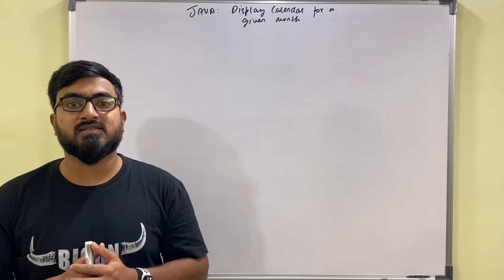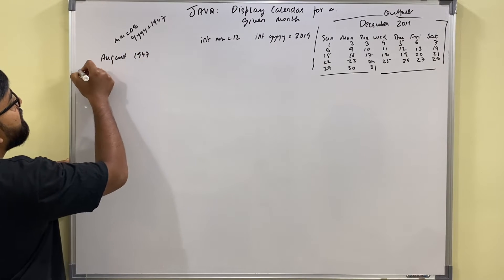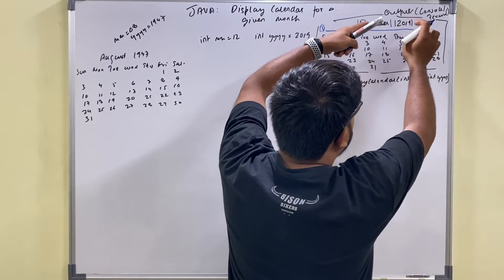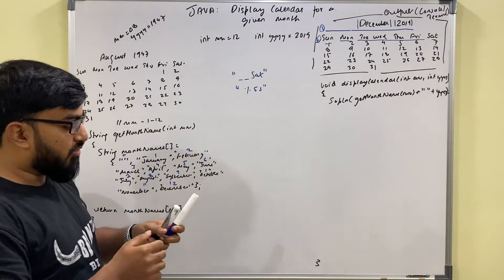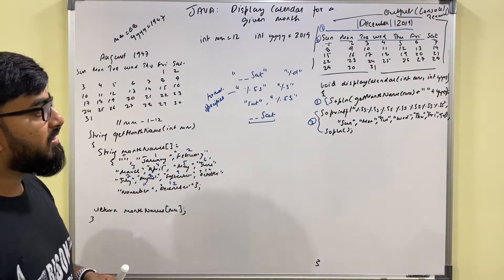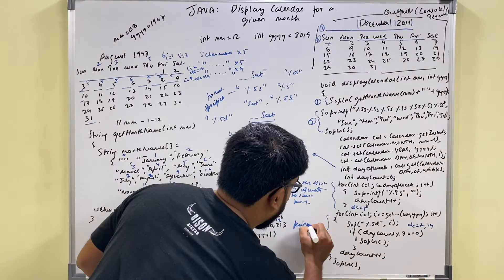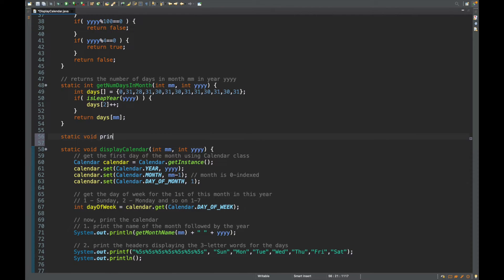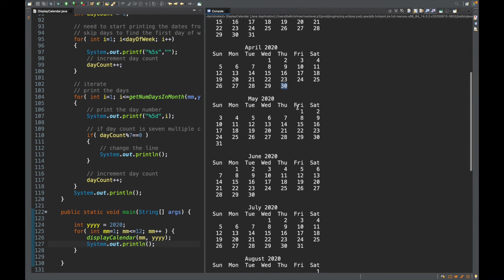Java program to display calendar for a given month in a given year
0:00 Intro
0:23 Problem description
2:32 Explanation & Java code for the solution
4:19 Helper method to get month name for the given month number
20:56 Testing the Java code
25:39 Using Calendar class methods to get the name of the month & the number of days in a month

Java practice program for beginners.
Java practice program in loops.
Java practice program in dates.

Question : Why are 1700, 1800 & 1900 not leap years but 2000 is?
Answer:
The number of days in a year are 365.2425, which is a little less than 365.25
Therefore, the correct number of days in 400 years = 365.2425*400 = 146097 days
Number of days with only the 4 year condition = 365.25*400 = 146100 [Number of days if the length of year was 365.25 and not 365.2425]
Difference = 3 (=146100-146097) days which we have overcompensated
Now, we have 400 years in which we have to remove 3 days: so 1700 not a leap year, 1800 not a leap year, 1900 not leap year but 2000 is a leap year
Total 3 days saved
And three 100th years between 400 year gap (ex: 1700,1800 & 1900 between 1600 and 2000) are chosen so that the calendar & seasons stay aligned to the earths natural orbit.